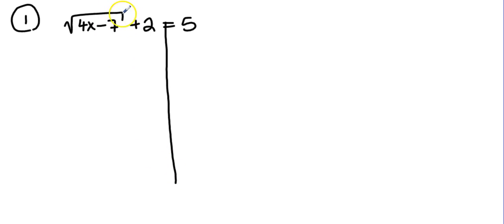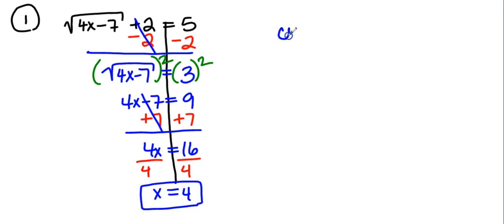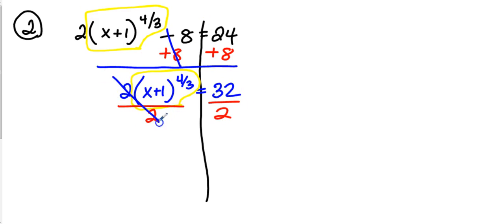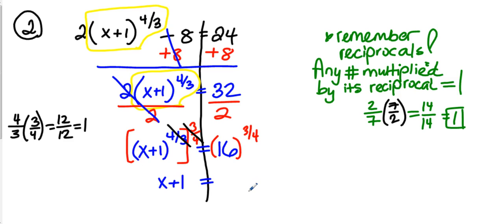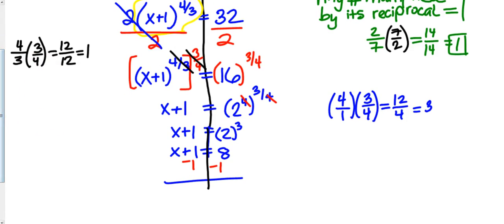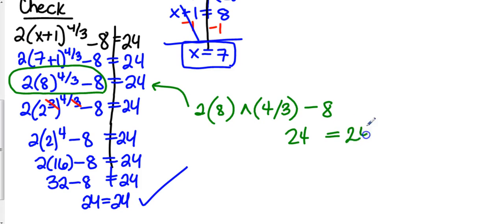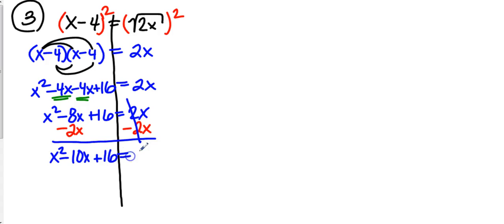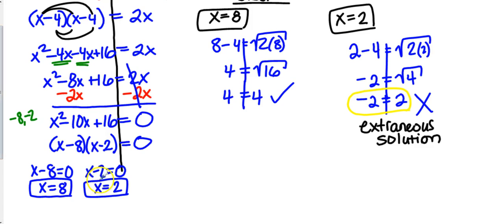Honors Alg. 2 - Solving Examples (needed for 3 questions on the Midterm)